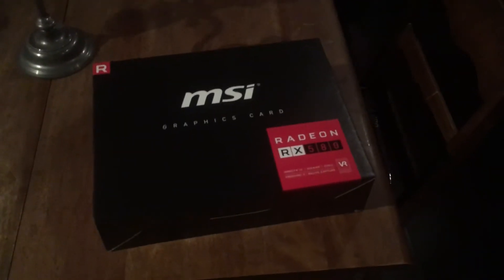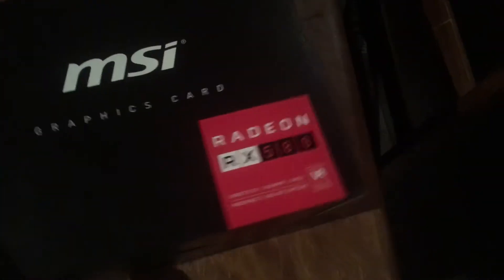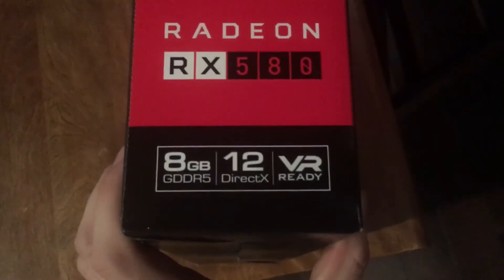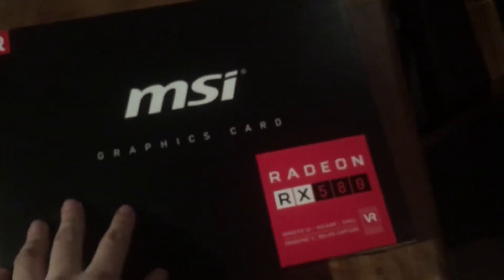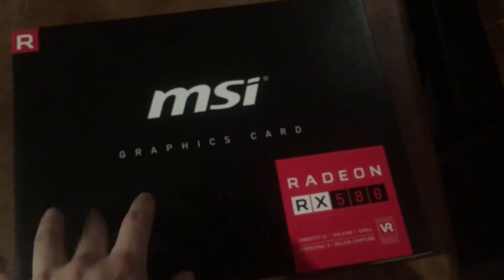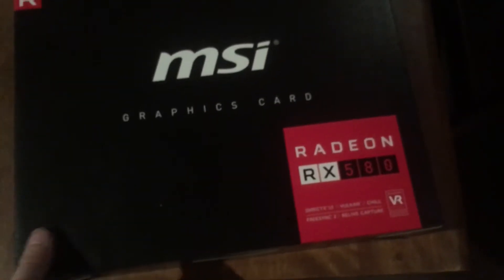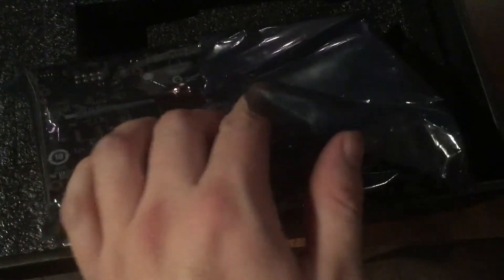I bought a new graphics card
I bought a new graphics card to see first had the different between the 4gb vs the 8gb both msi both rx 580

ALSO BOUGHT A GTX 1060 3GB!